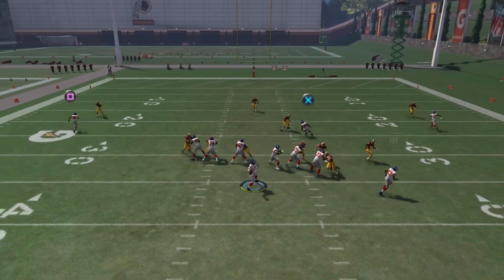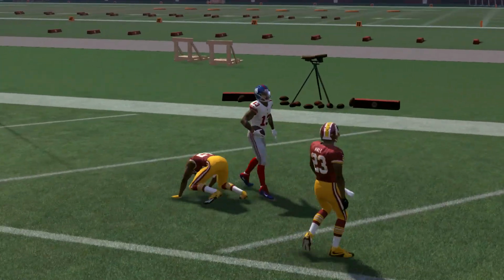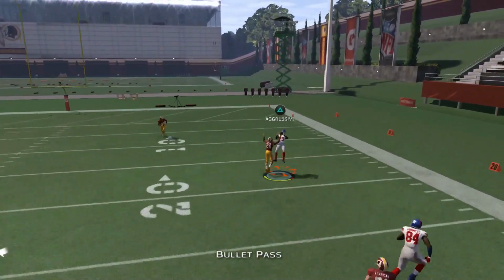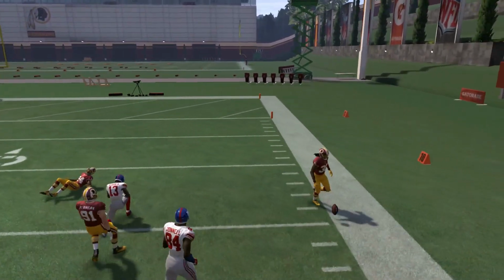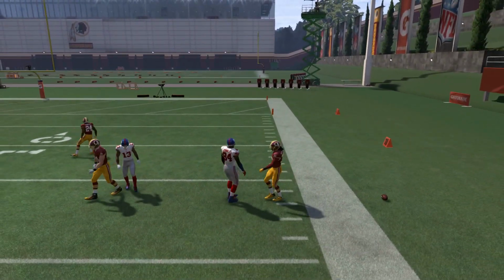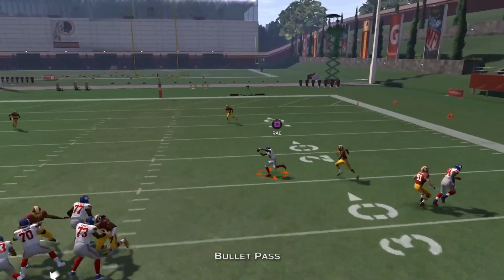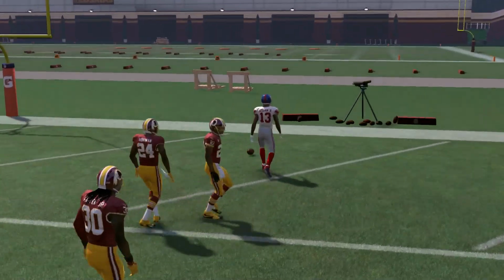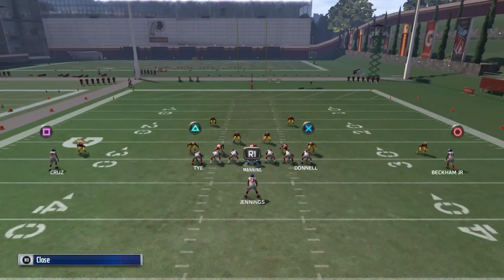Odell Beckham vs Josh Norman | How can we replicate that matchup in Madden NFL Football?